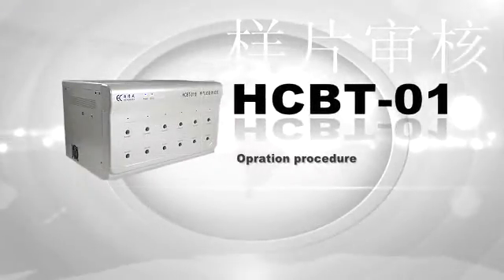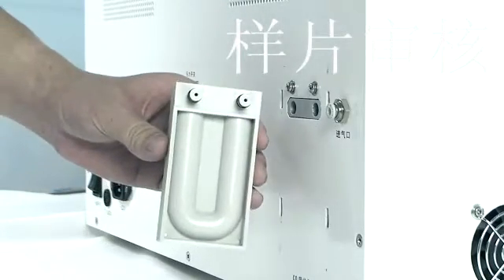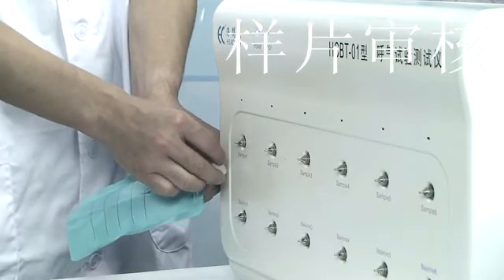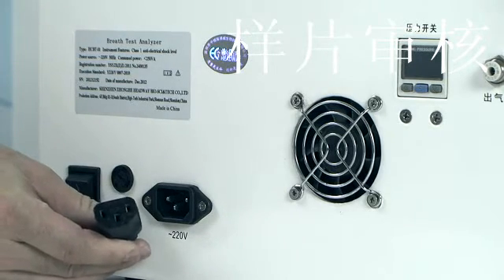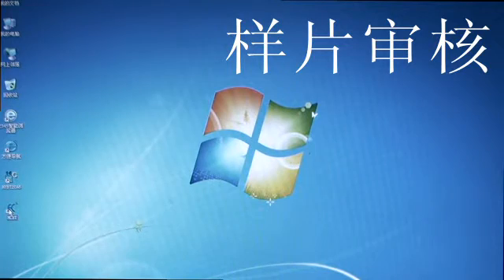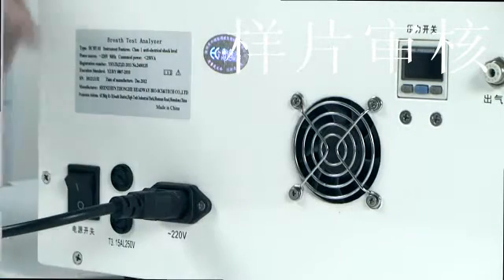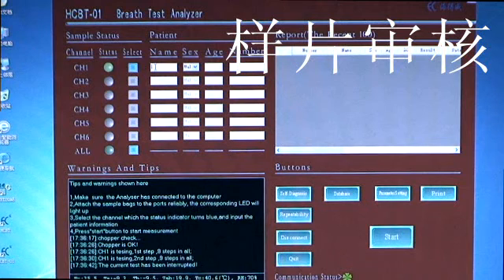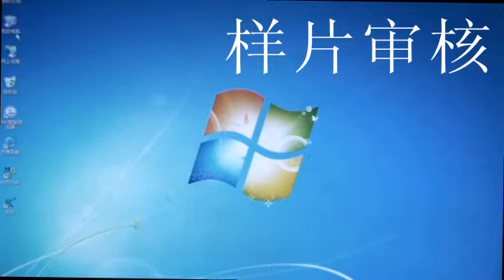H. Pylori Detector Urea Breath Test Analyzer HCBT-01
Headway Urea Breath Test is a simple and quick test to accurately diagnose H. pylori infections in doctor’s office. It detects the presence of H. Pylori bacteria based on analysis of the patient’s breath. The Test is non-invasive and comfortable; results are available in 15-20 minutes.